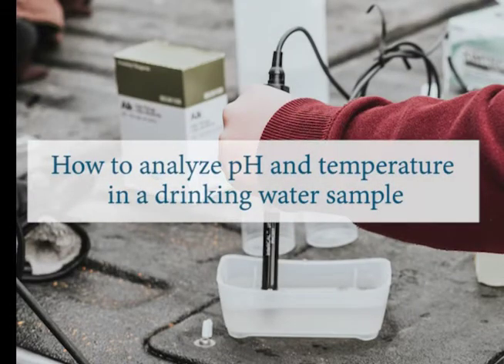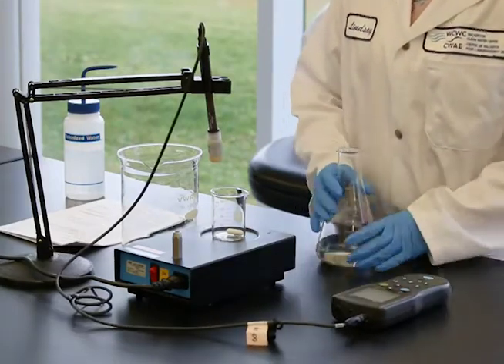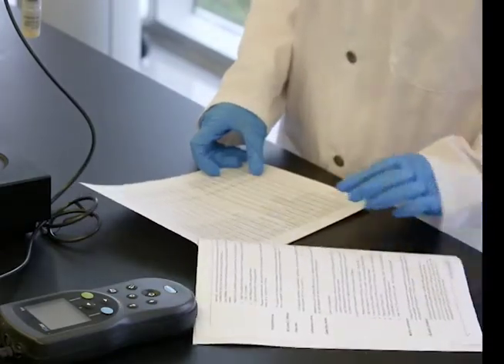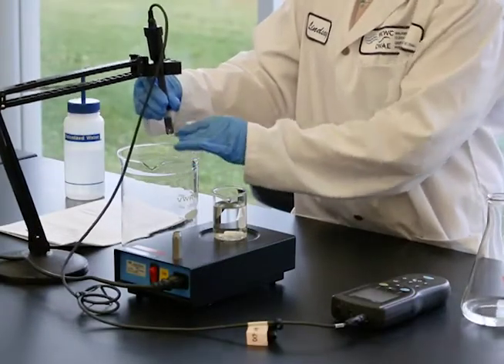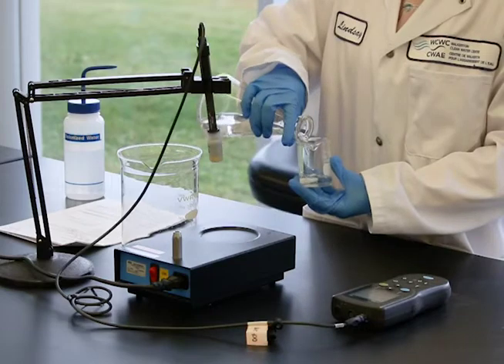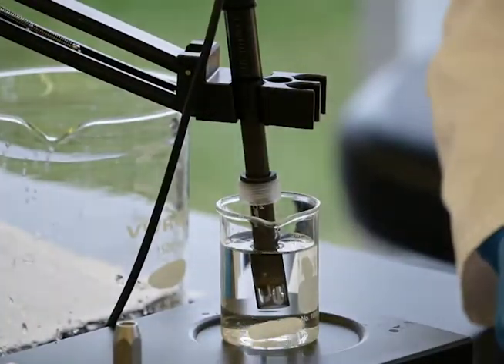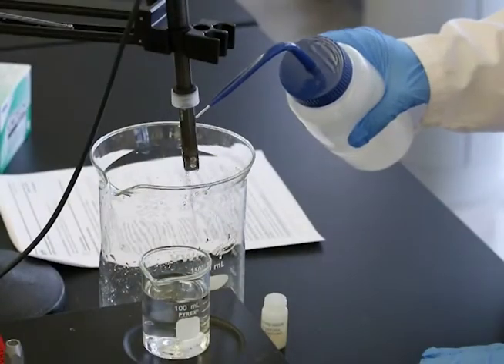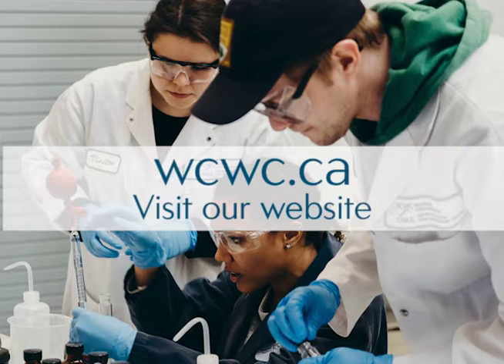How-to analyze pH and temperature of a drinking water sample